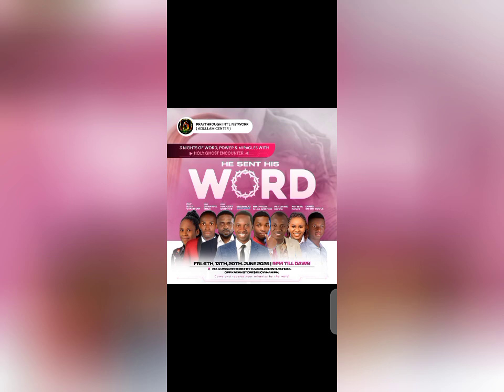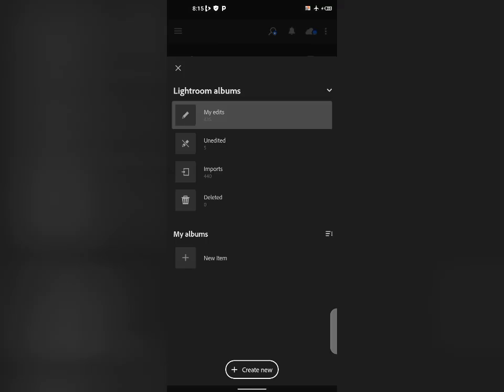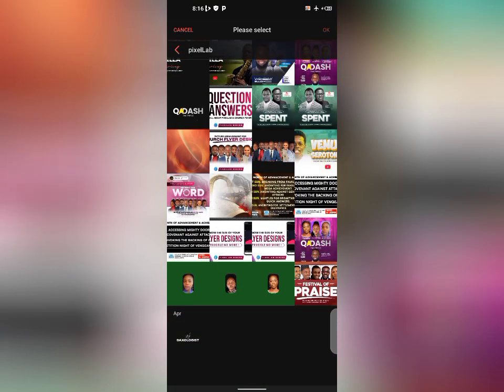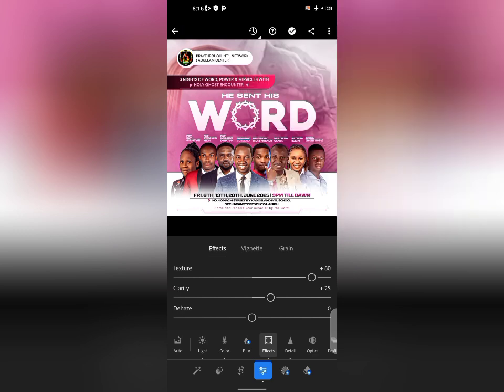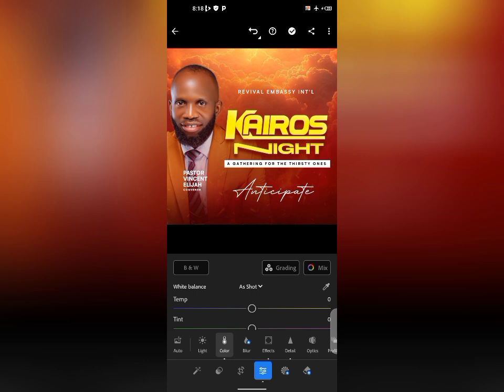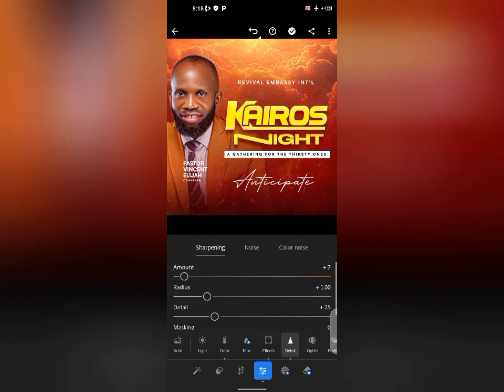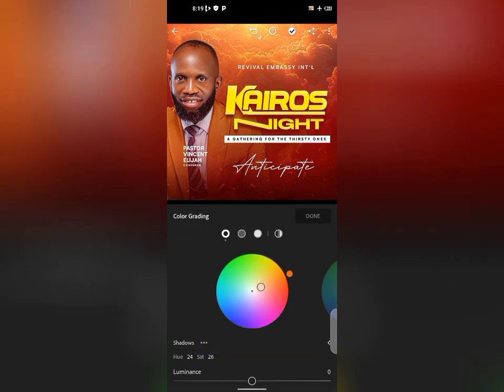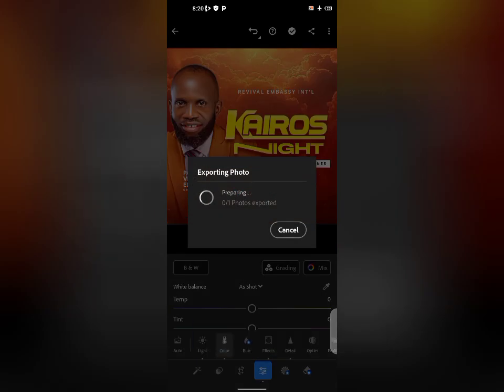How to Enhance Flyer Quality Design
📌  LET CONNECT 📌